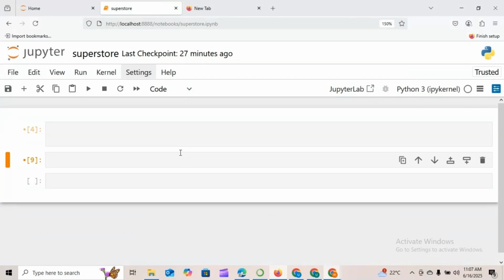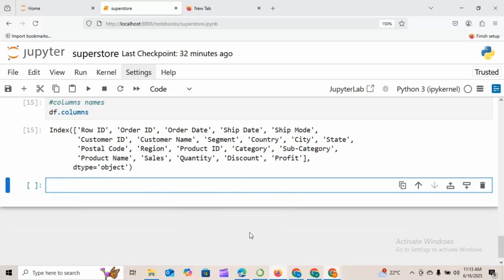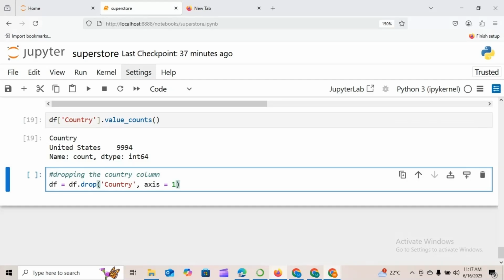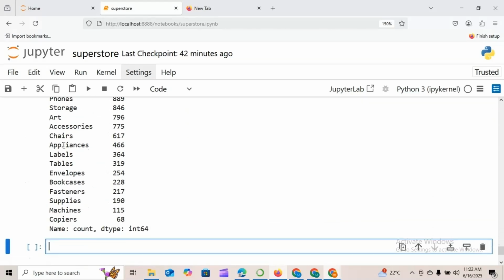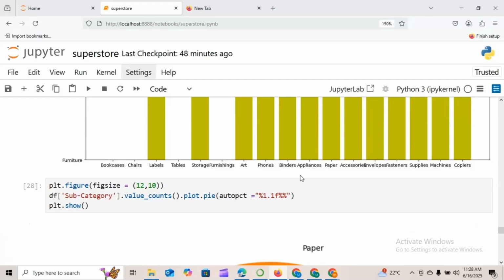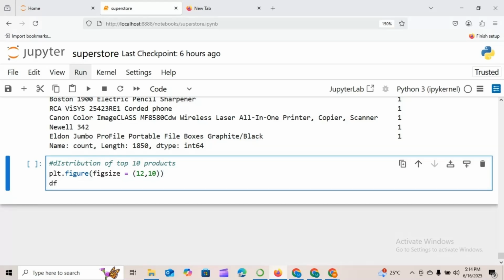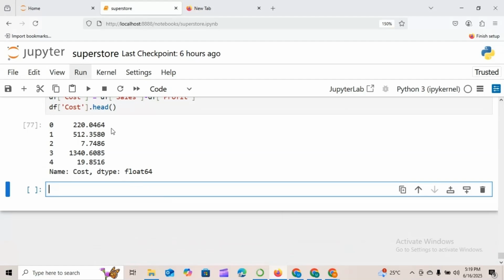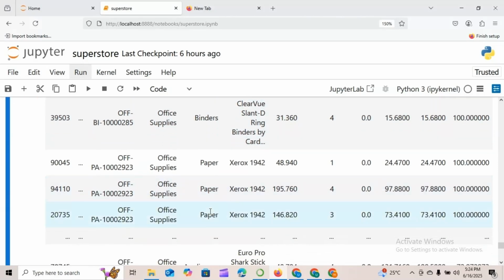DAY 30 Python Series | python for Beginners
📊 Day 30 of 30 - Exploratory Data Analysis (EDA) with Python
Welcome to the final day of our 30-Day Python Series! 🎉
In today’s video, we dive into Exploratory Data Analysis (EDA)—a crucial step in any data science project. Using real-world datasets, we demonstrate how to uncover insights, detect patterns, and visualize data using Python.

🔍 What you’ll learn today:
✅ Loading and cleaning data with Pandas
✅ Aggregating and grouping data
✅ Correlation analysis and heatmaps
✅ Visualizing sales and profit using Seaborn & Matplotlib
✅ Building clear and insightful bar plots and line graphs

Whether you're aspiring to be a data analyst or just love working with data, this final session ties together everything we’ve learned.

📌 Tools used:

Pandas

Matplotlib

Seaborn